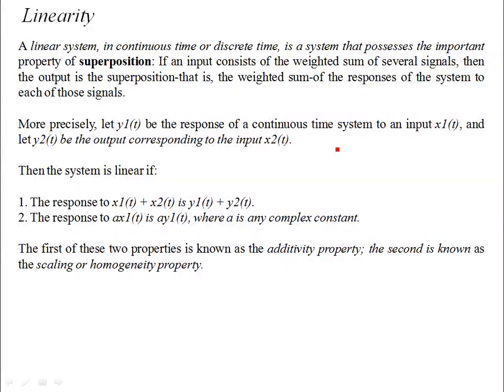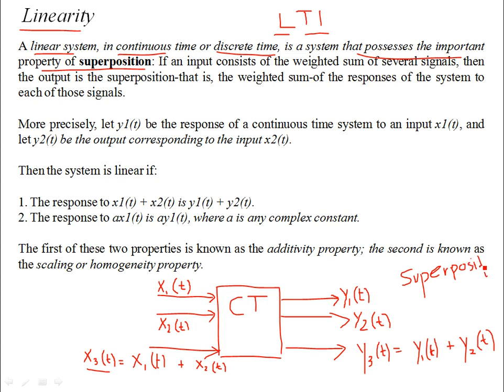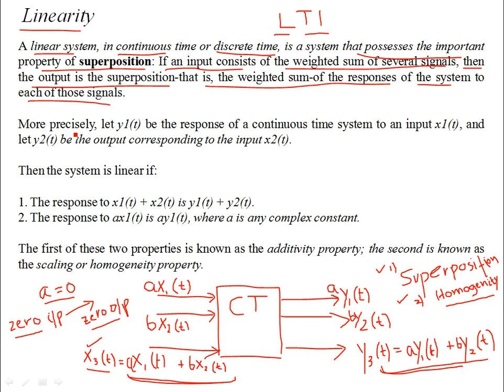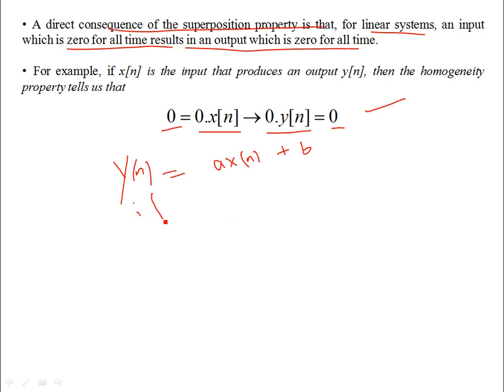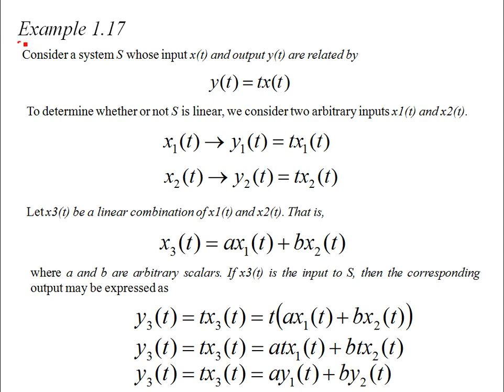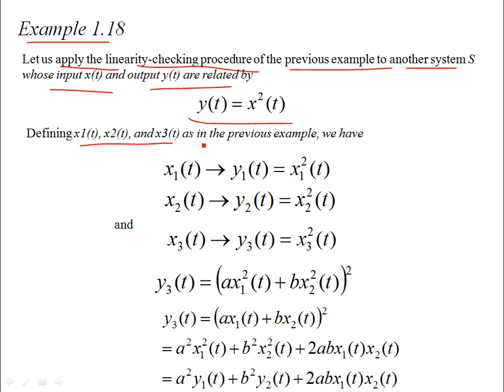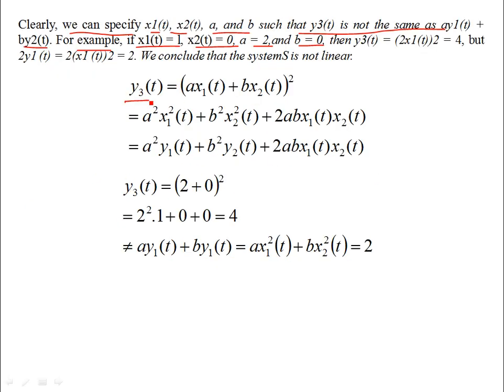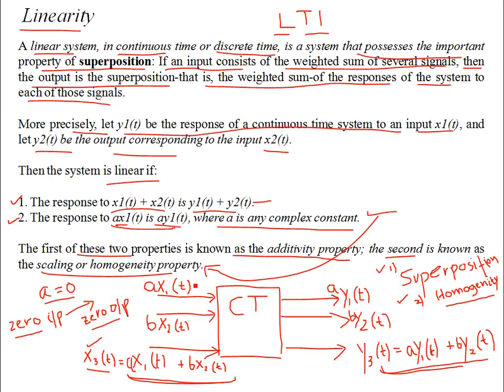Linear Systems Part 7